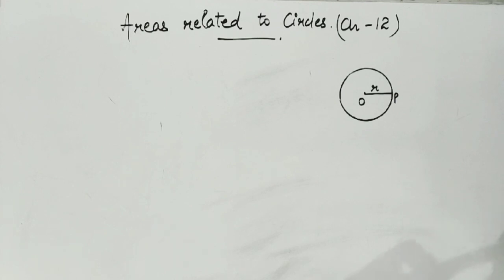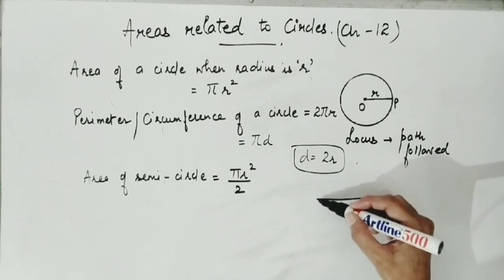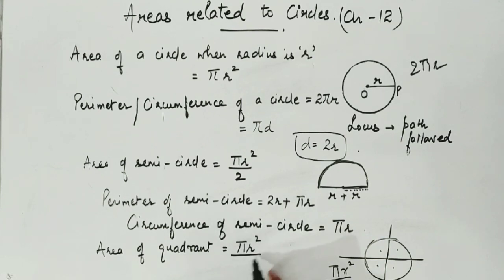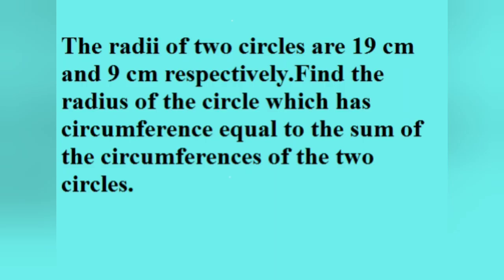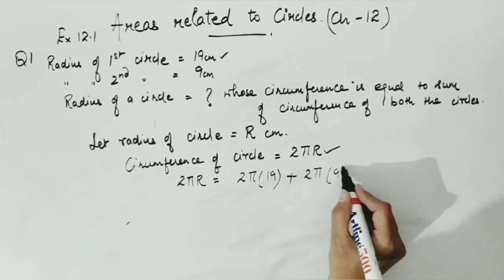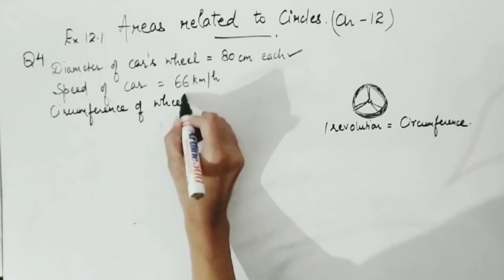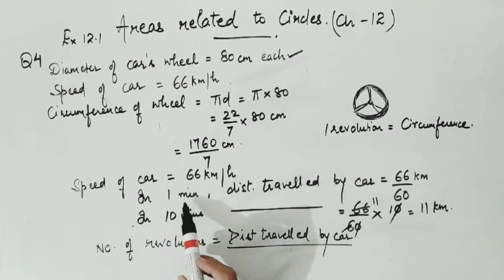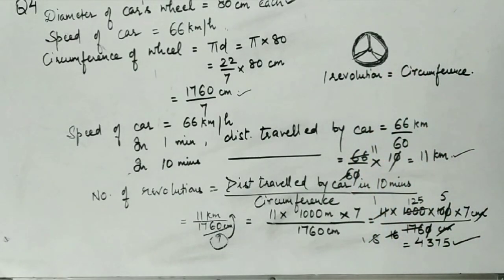Areas Related to Circles| Class X| CBSE| NCERT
Dear viewers this video will help you to understand the concept of Areas Related to Circles.